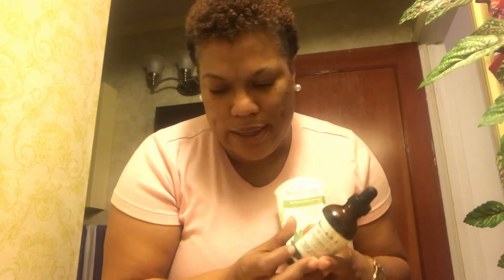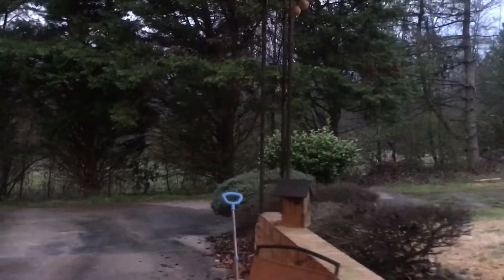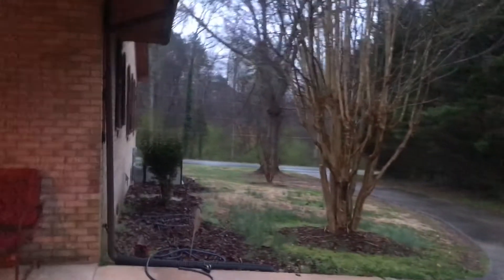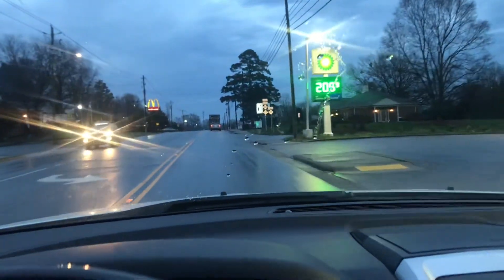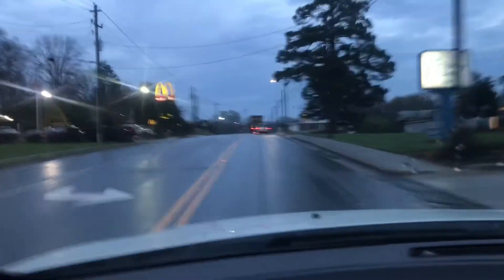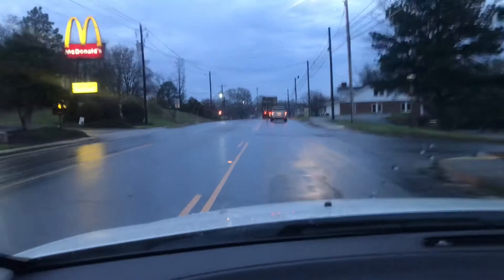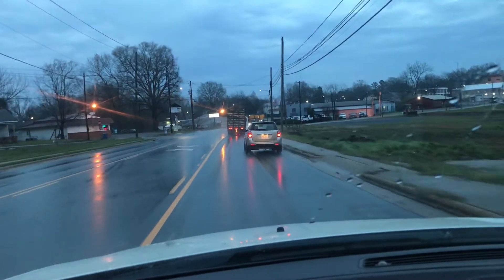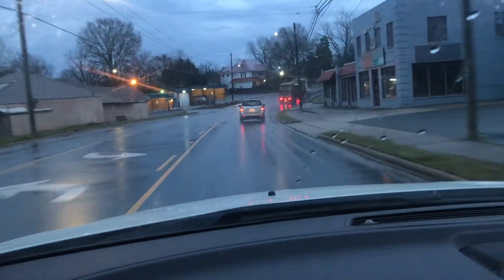NOW IS NOT THE TIME!